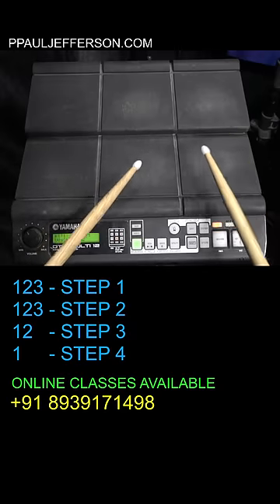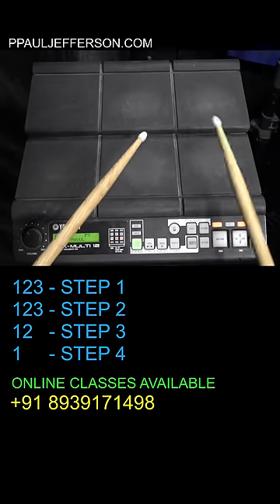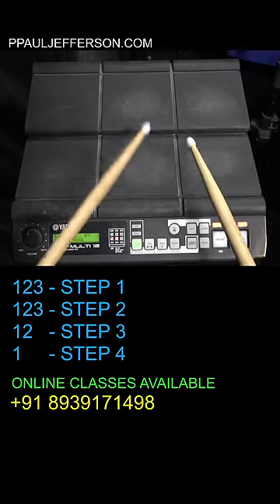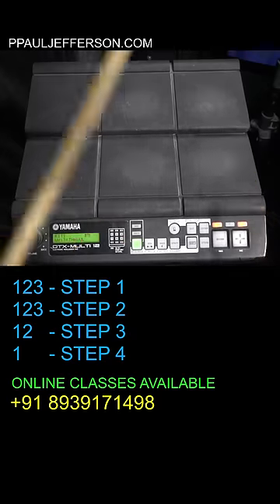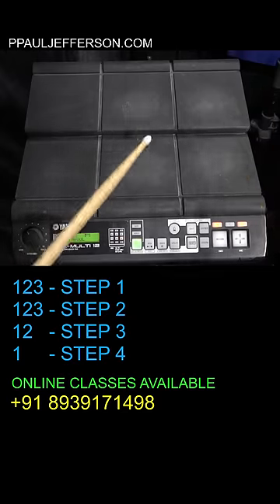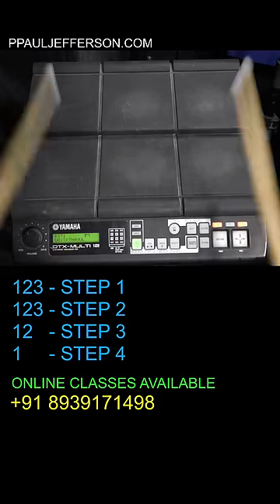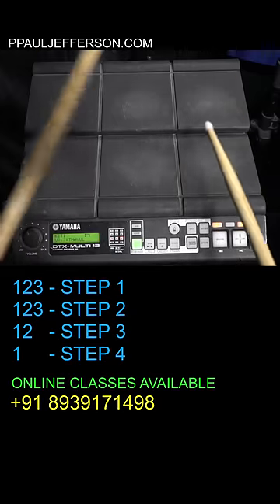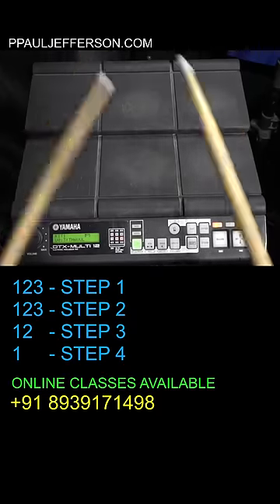Easy Thavil Fill | Rhythm Pad Lesson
For Drums, Rhythm pad, Cajon classes contact @ 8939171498